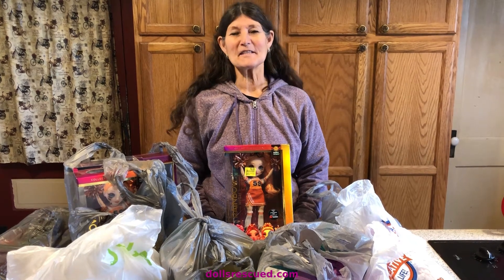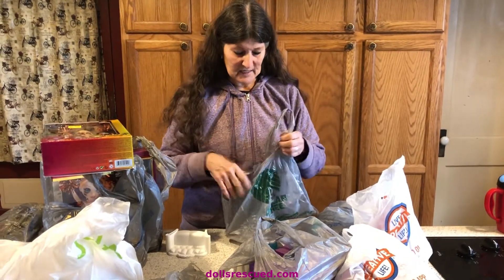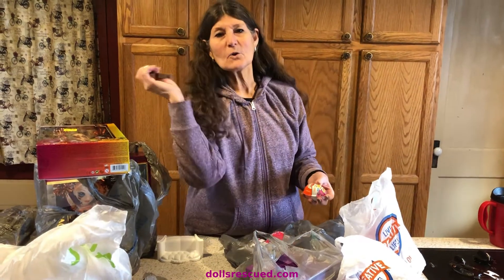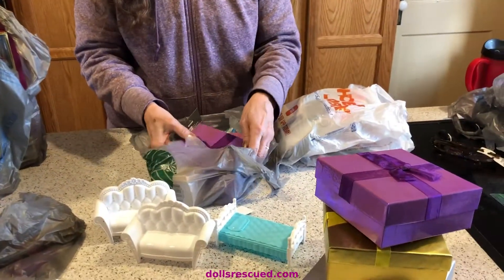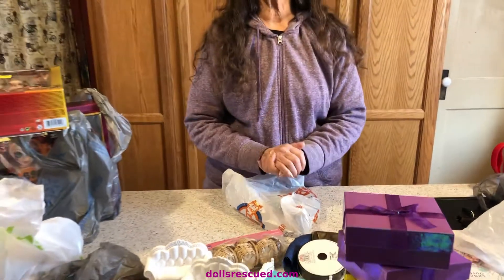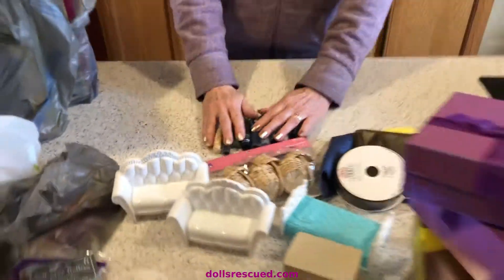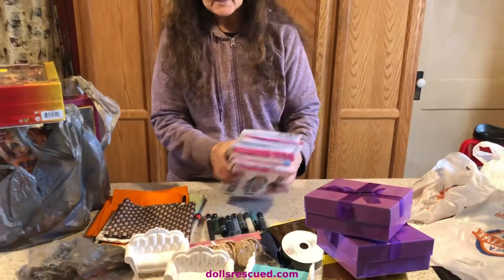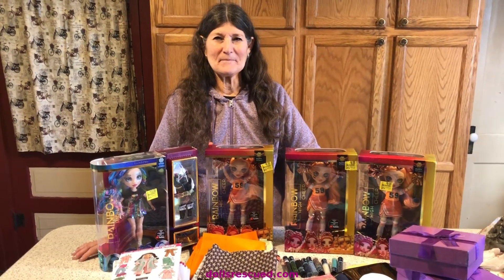Birthday Month **Friday Date Day Haul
Friday's we go Shopping and out to Eat.  We always have fun and I always come home with a Haul! Thanks Deron!

For patterns, Doll Items For Sale, and more, see Dolls Rescued on the web

Thanks!